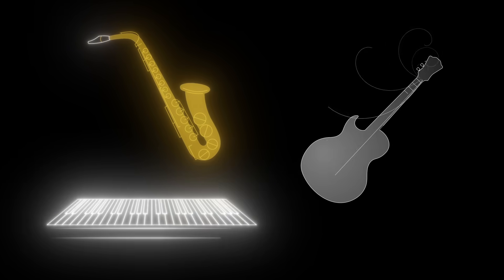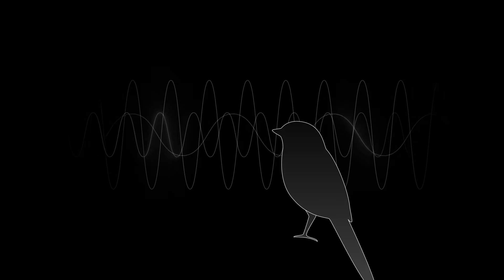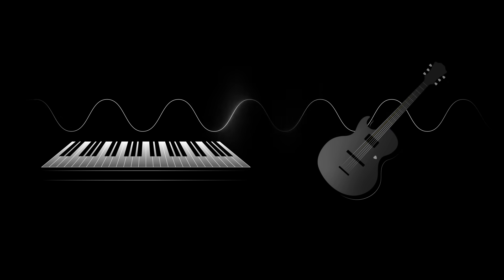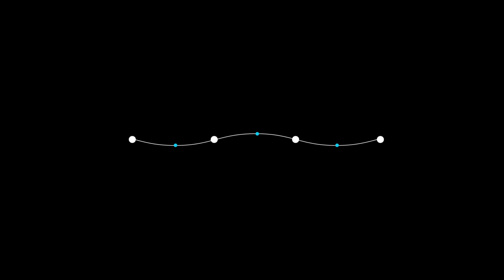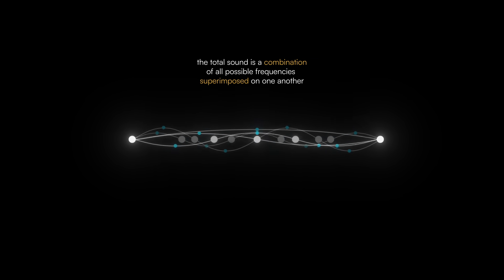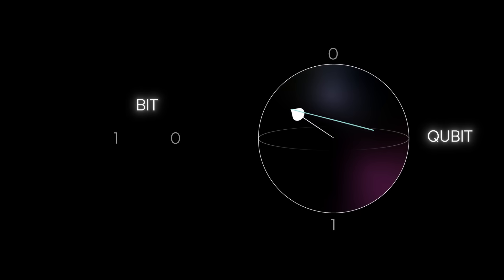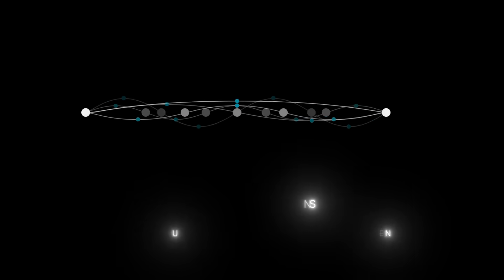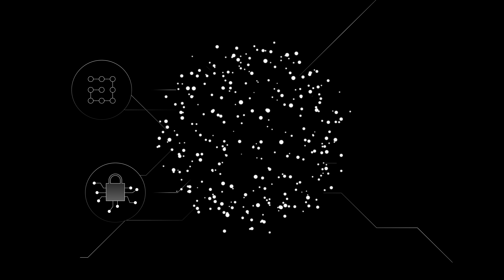Quantum Explained – Superposition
Have you ever heard that Quantum Bits can exist in two states at the same time? Well, that’s not quite what's happening there... The state of a qubit is actually a combination of the two possible states the qubit can take: 0 and 1. That's similar to how the total vibration of a musical instrument is a combination of different frequencies.

In this video, we unravel the mystery of quantum superposition, a phenomenon that might at first glance seem to defy our everyday understanding of reality, but really isn't so strange when you look a little deeper. Explore the fascinating connection between music and quantum physics with us!

Want to learn more about AI and Quantum tech?